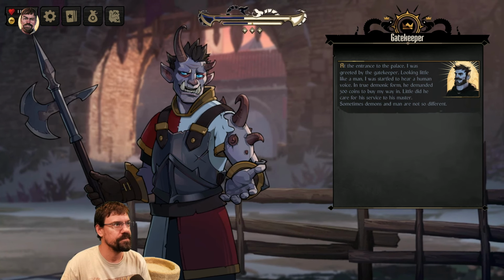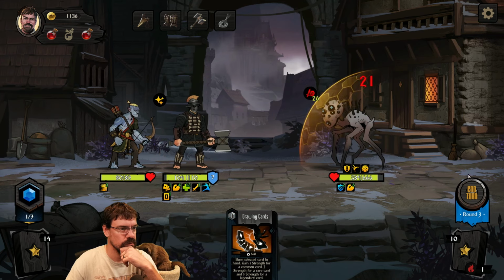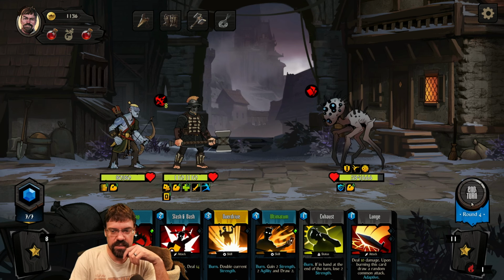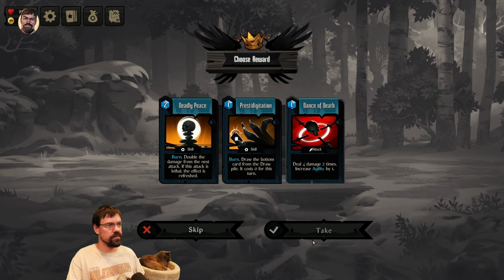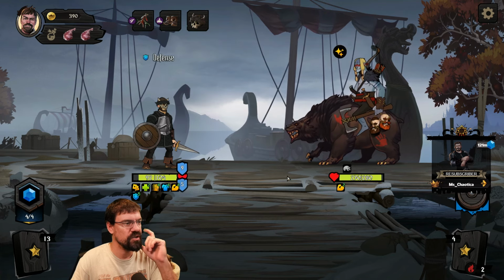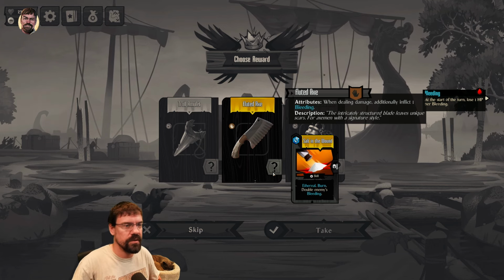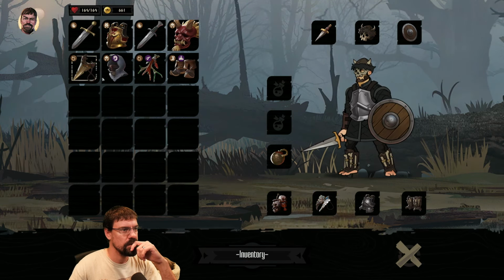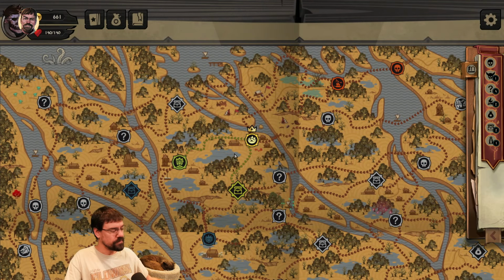CohhCarnage Plays Knock On The Coffin Lid - Part 77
(Cozy)Cohh jumps into Knock On The Coffin Lid to see what it has to offer.